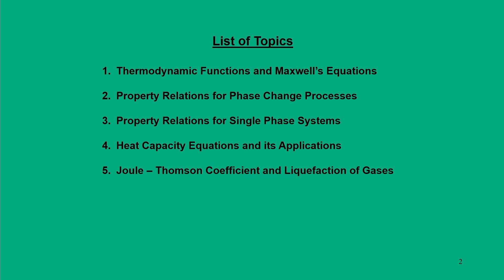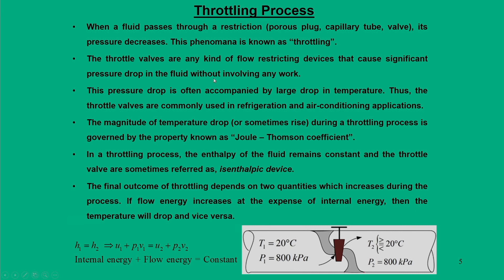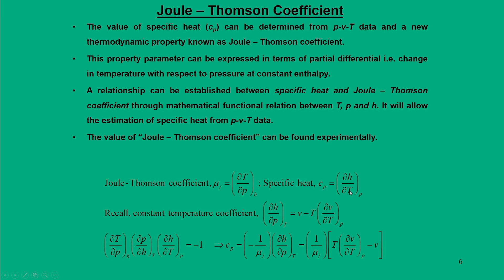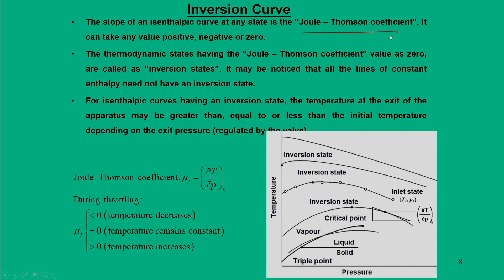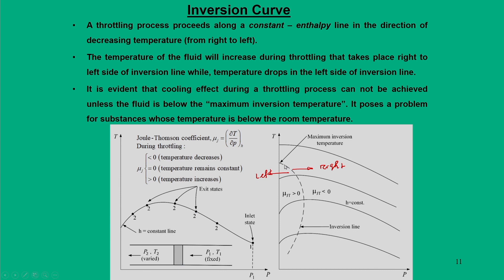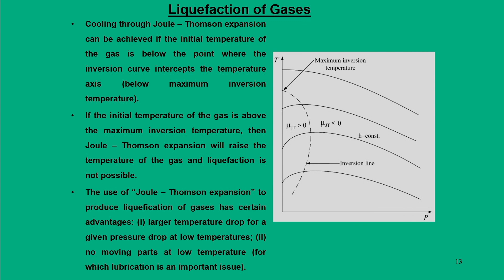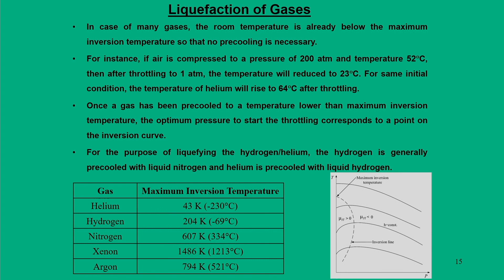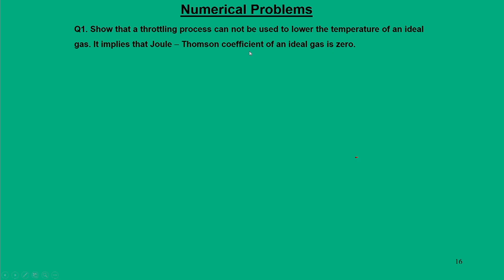Lec 14: Joule – Thomson Coefficient and Liquefaction of Gases